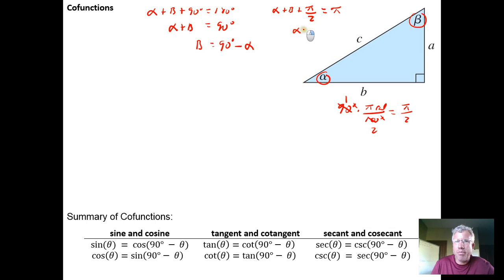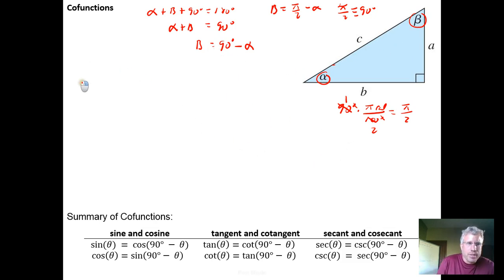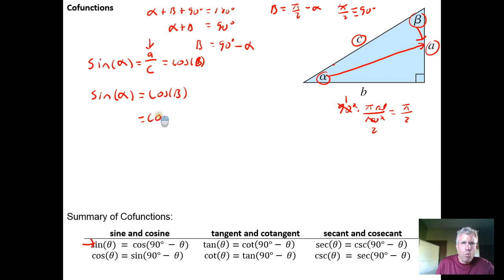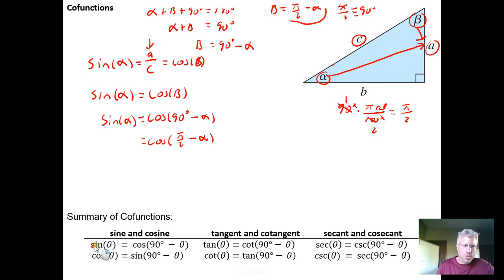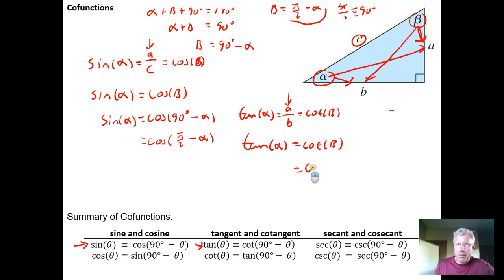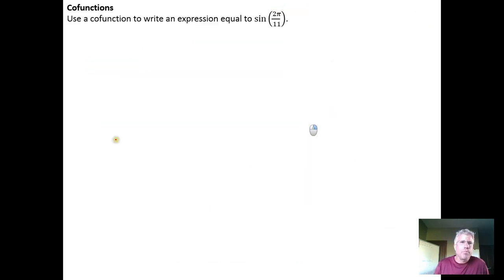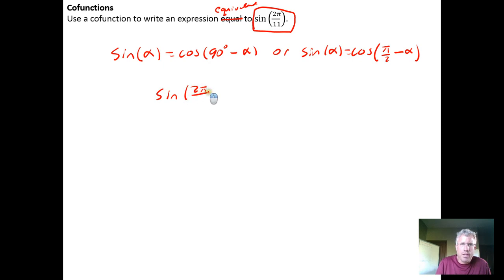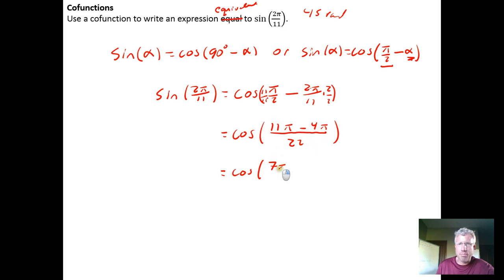Trigonometric Cofunctions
In this video, we establish the trigonometric cofunctions.